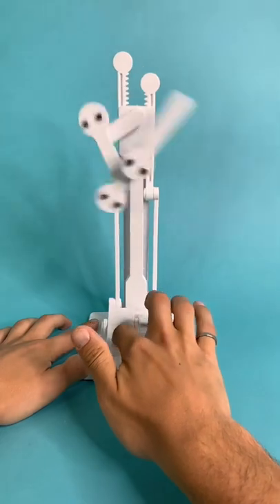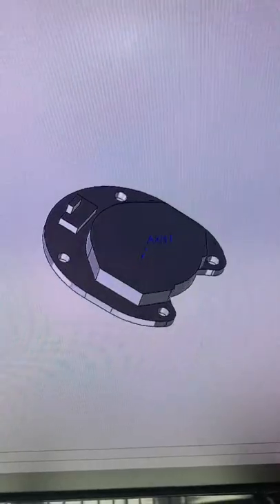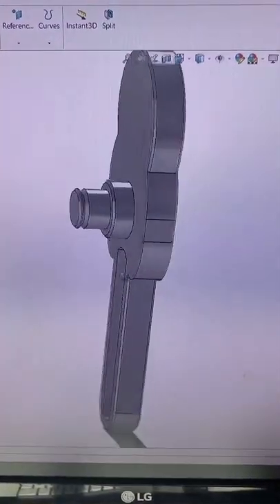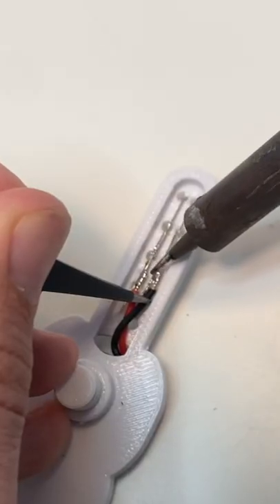Long Exposure Visualization of Chaos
Long Exposure Chaos Visualization
Adding some LEDs and taking some long exposure photographs gives another perspective of the Chaos Machine in action. Of course, there are always challenges to overcome- in this case it was figuring out how to make the LEDs and battery self contained so it could spin freely.
This is definitely something worth exploring more in a future video. Let me know if you are interested in that!